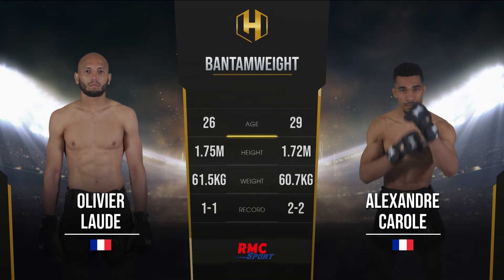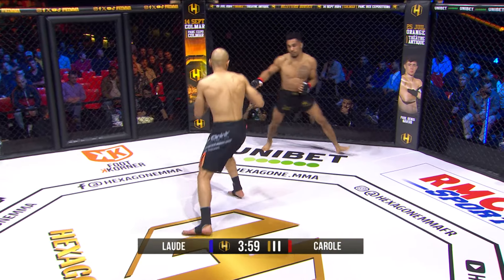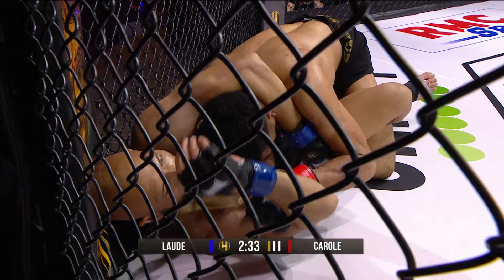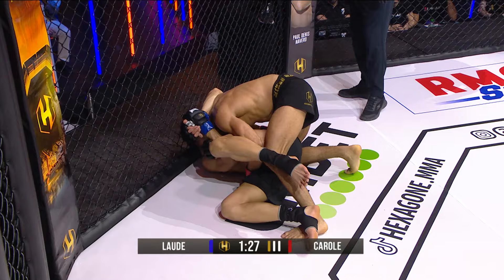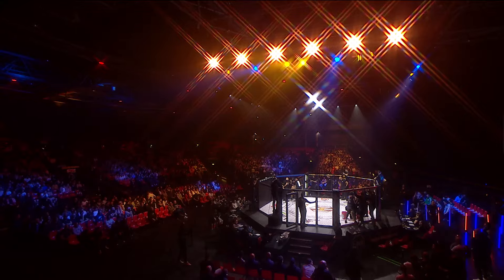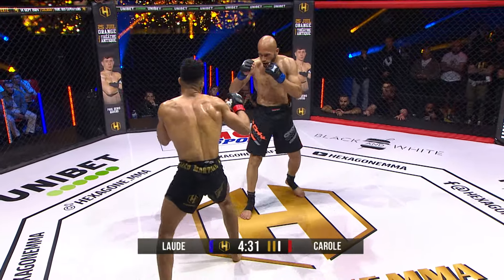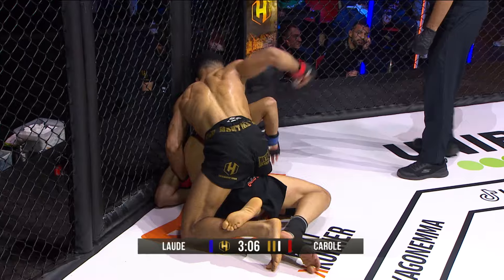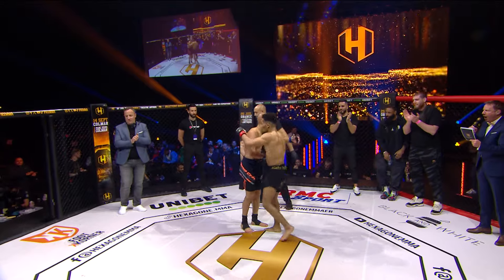ALEXANDRE CAROLE vs OLIVIER LAUDE (Belle domination !) | FULL FIGHT | HEXAGONE MMA 17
Revivez la victoire d'Alexandre Carole face à Olivier Laude lors de l'événement HEXAGONE MMA 17, le 02 juin au Zénith de Paris.

📲 Restez connectés !